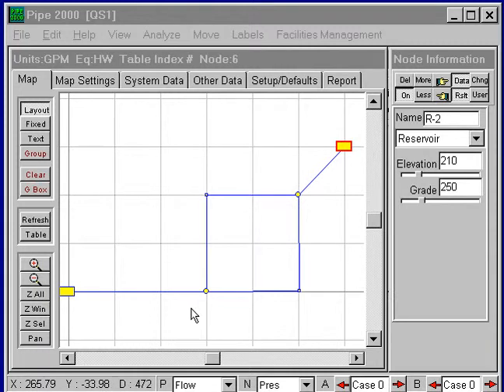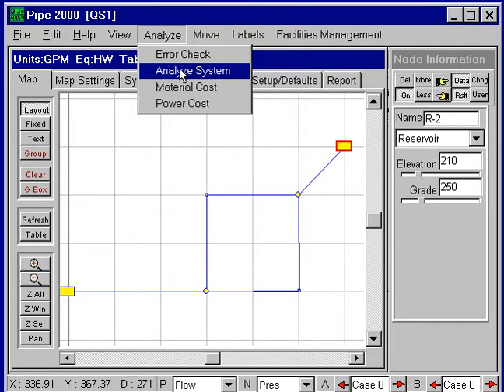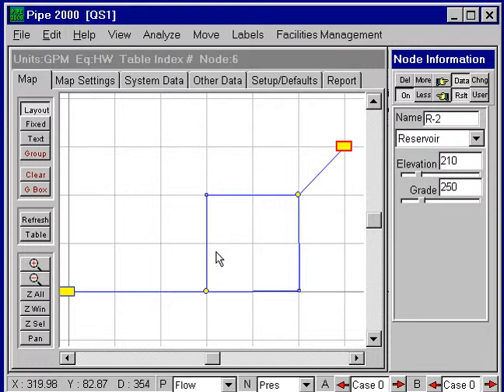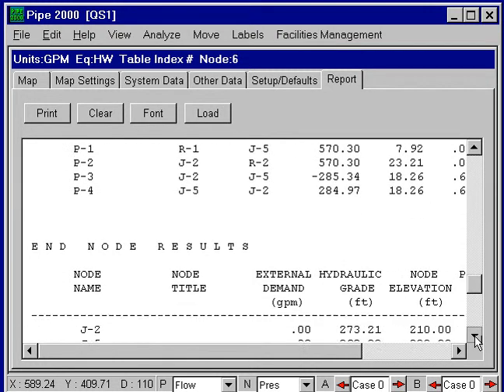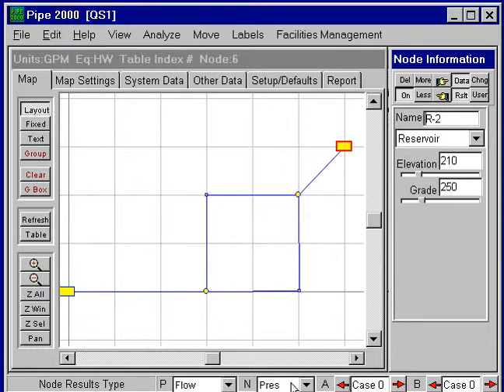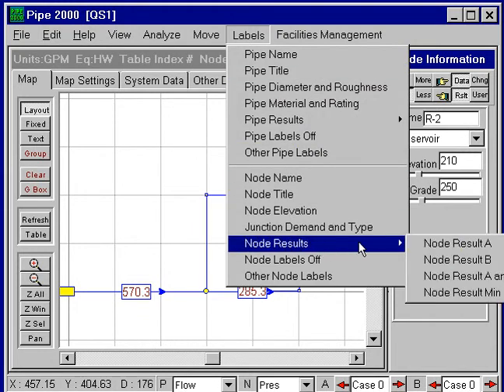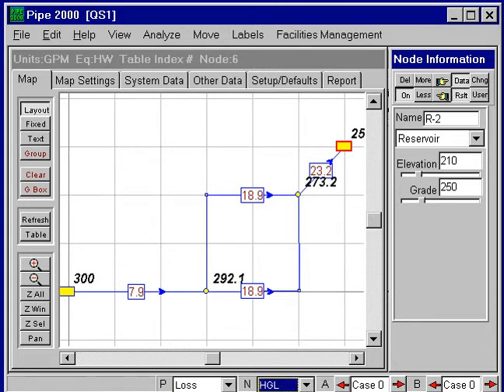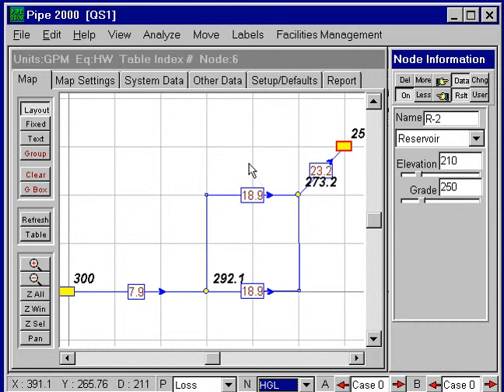Quick Start 3 - System Analysis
Dr. Don J. Wood runs an analysis on a KYPipe  hydraulic pipe distribution model.